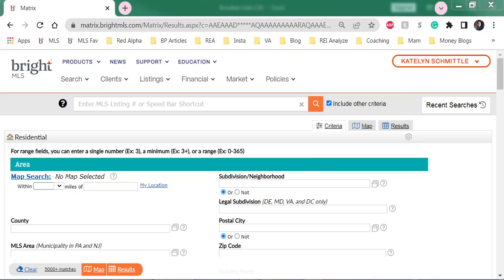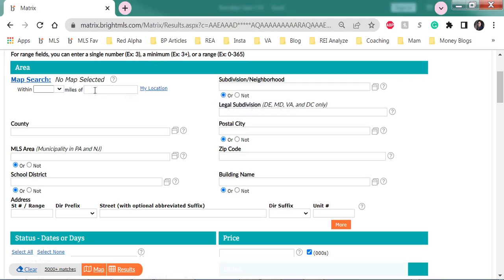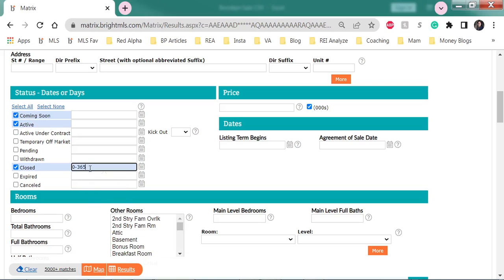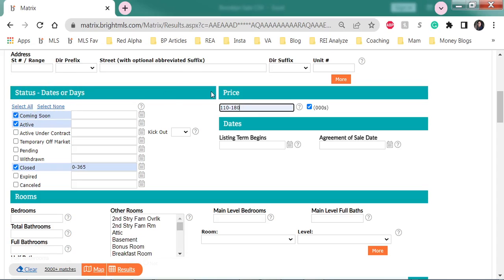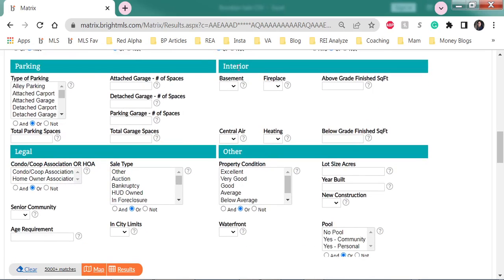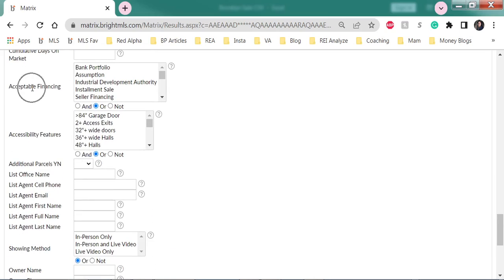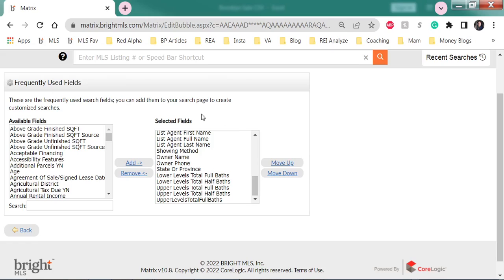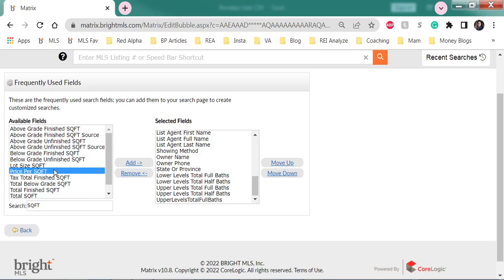Bright MLS See What Searches Your Agent Can Create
Bright MLS allows you to be extremely specific with your search for a property.

Like this content and what to learn more?

Give us a follow on Instagram! for more amazing Real Estate investing guides and tips.